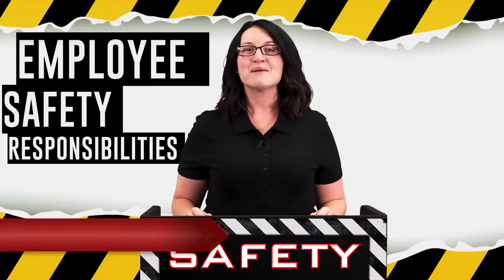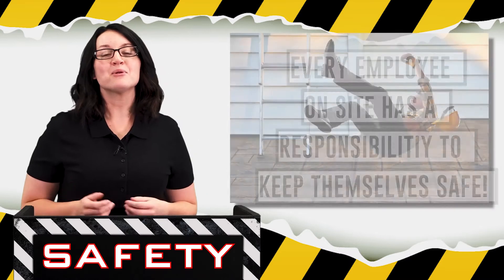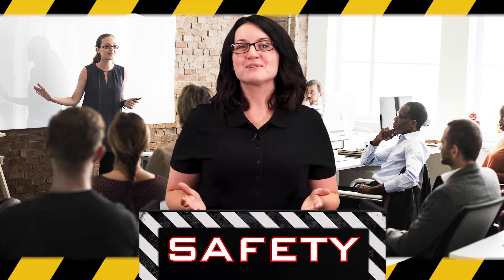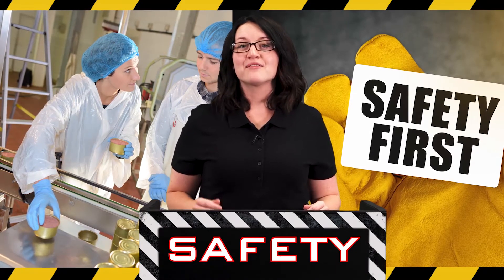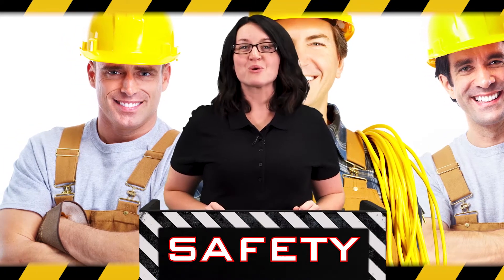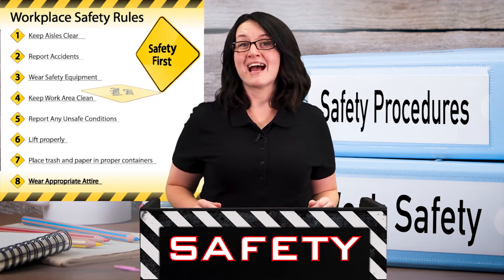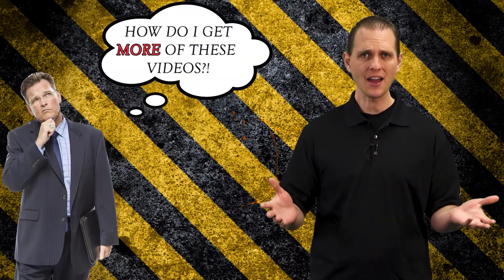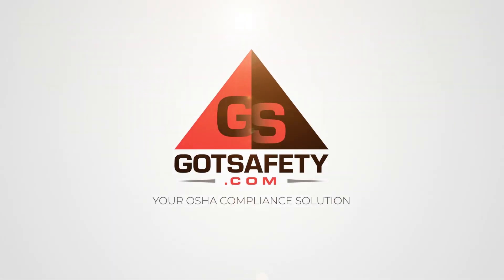EMPLOYEE SAFETY RESPONSIBILITIES